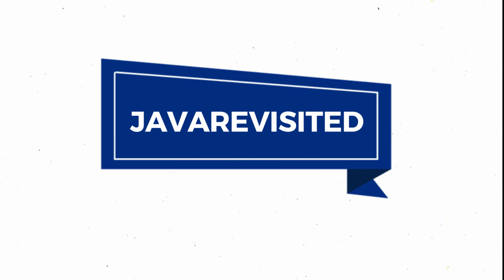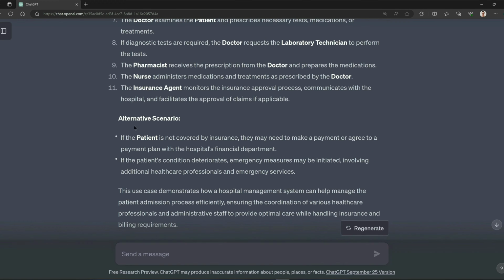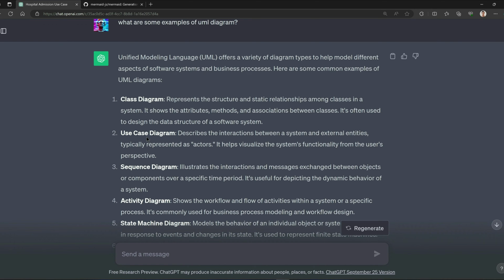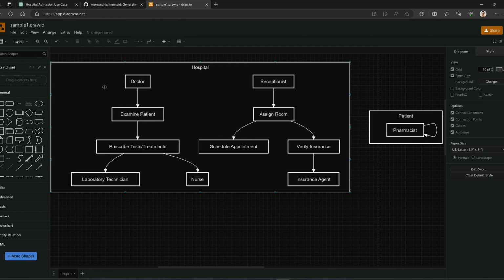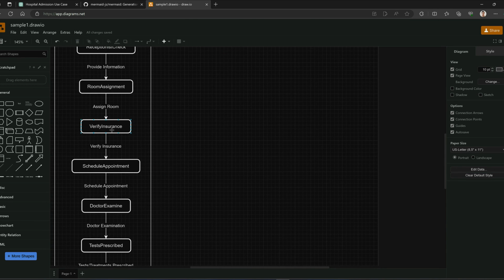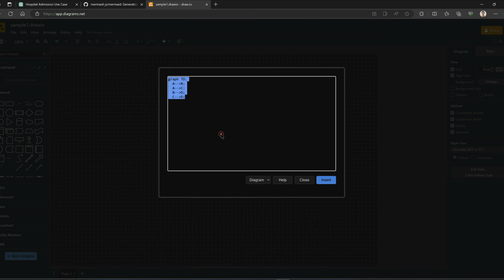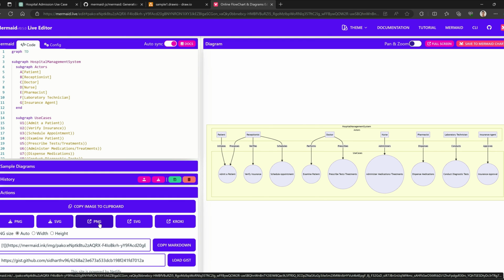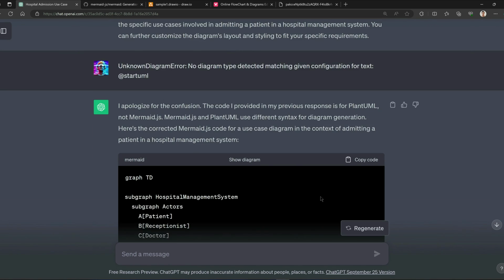How to Create UML diagram using ChatGPT, MermaidLive and Draw io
In this YouTube video tutorial, we'll walk you through the process of creating a Unified Modeling Language (UML) diagram using a combination of ChatGPT's assistance, MermaidLive, and Draw.io. We'll cover each step in detail to help you design professional UML diagrams efficiently.

First, we'll use ChatGPT to outline the requirements and structure of the UML diagram, ensuring it accurately represents your use case, such as "Admit a Patient" in a hospital management system. Next, we'll use MermaidLive to generate Mermaid.js code for the selected diagram type, whether it's a use case diagram, sequence diagram, or another UML diagram.

Finally, we'll import the Mermaid.js code into Draw.io, a versatile diagramming tool, to create and customize your UML diagram with visual elements and styling. By following this tutorial, you'll gain valuable insights into leveraging these tools for effective UML diagram creation.

👉🏻 PROMPTS (used in this video):

1. give a sample use case for a hospital management system. give all the actors required in this use case.
2. what is mermaid js?
3. what are some examples of uml diagrams?
4. give mermaid js code of flow chart for my use case
5. give mermaid js code of state transition diagram for my use case
6. give mermaid js code of use case diagram for my use case
7. UnknownDiagramError: No diagram type detected matching the given configuration for text: @startuml